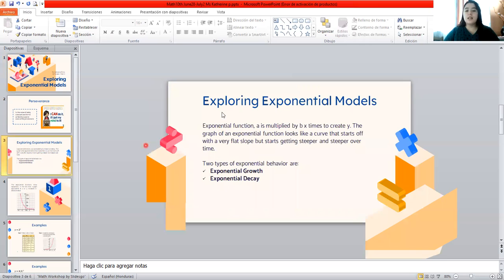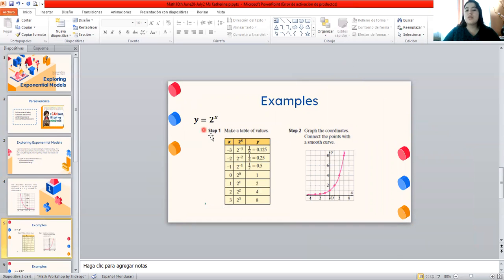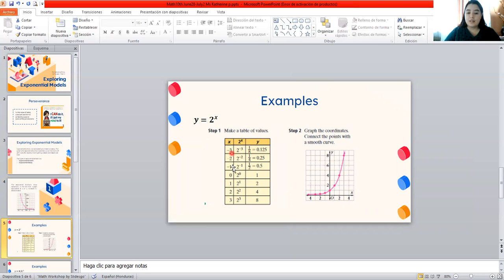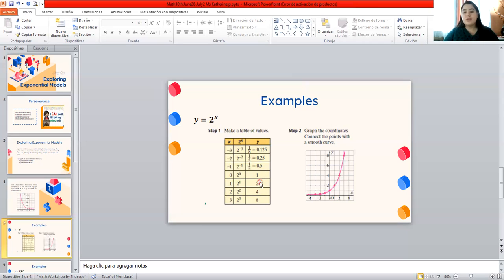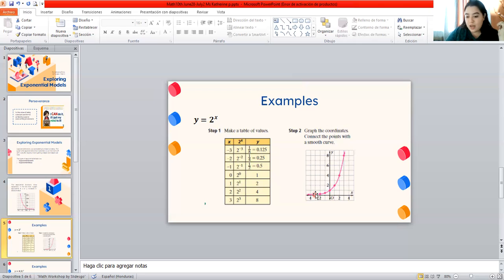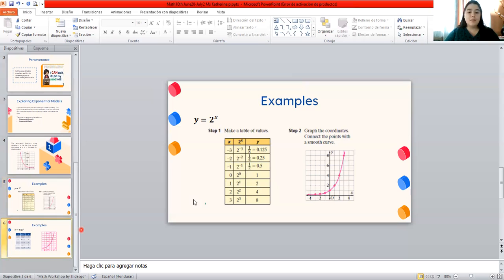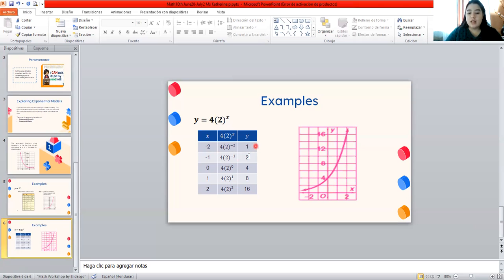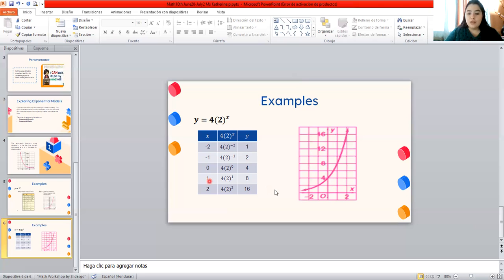MathII-10th june28 Ms Katherine